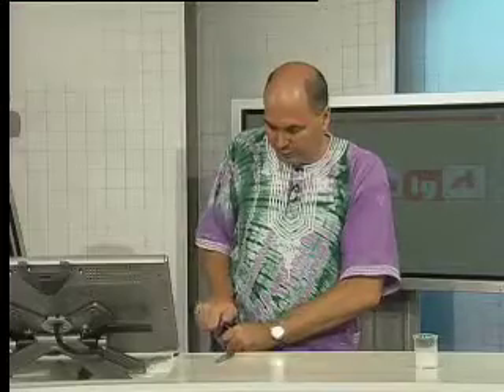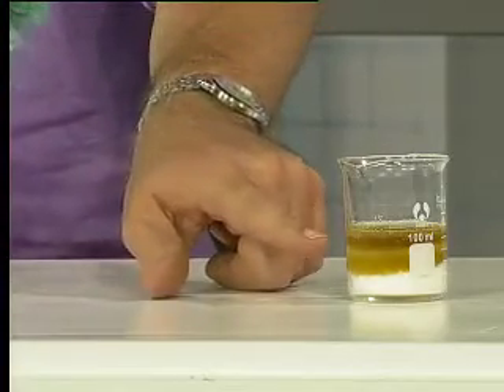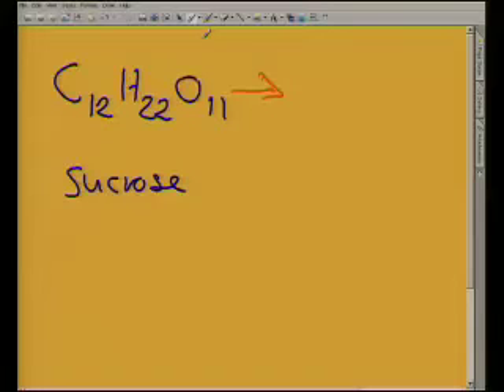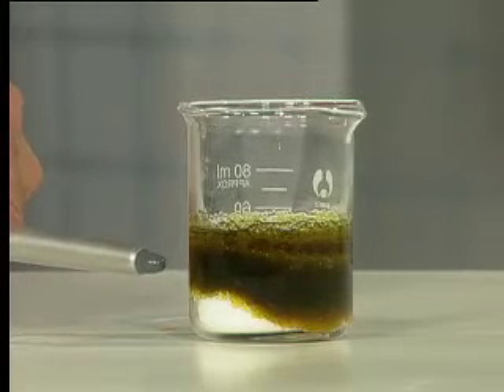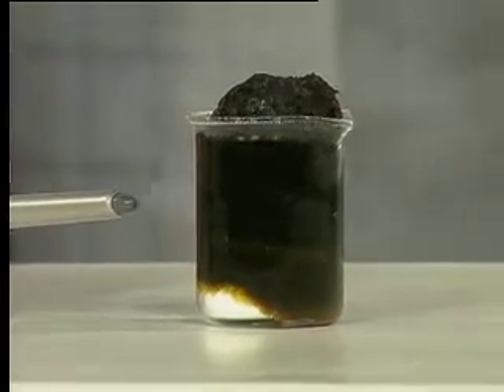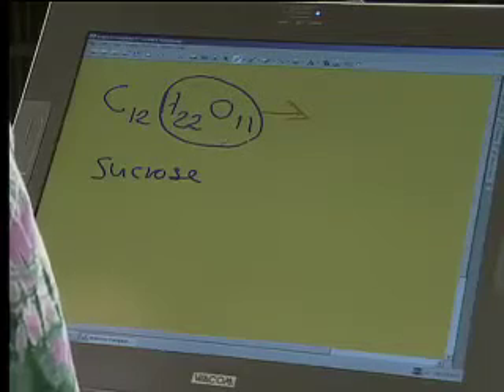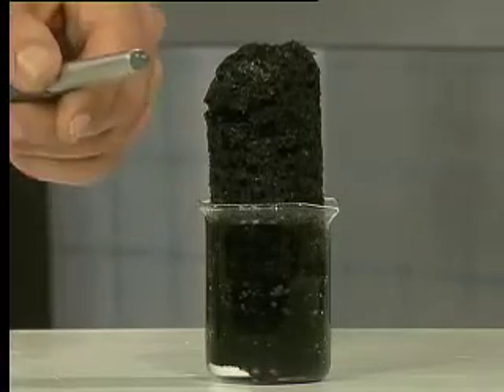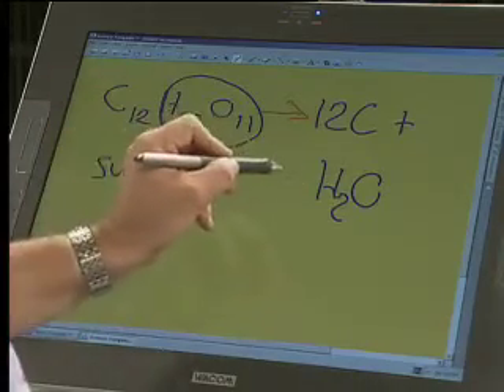Science Catalyst live show: Chemistry, Organic molecules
Science Catalyst live show: Grade 12 Chemistry, Organic molecules, elimination reaction
with: John McBride
Executive Producer: Dylan Green